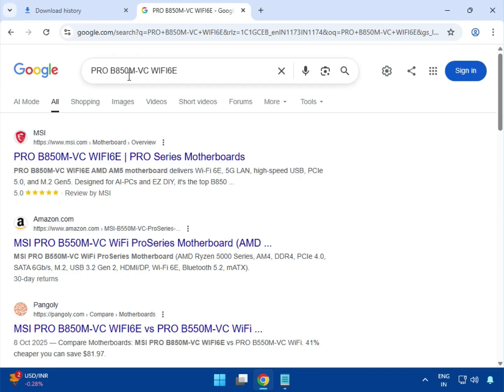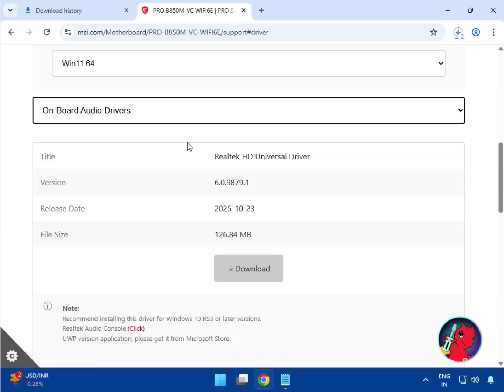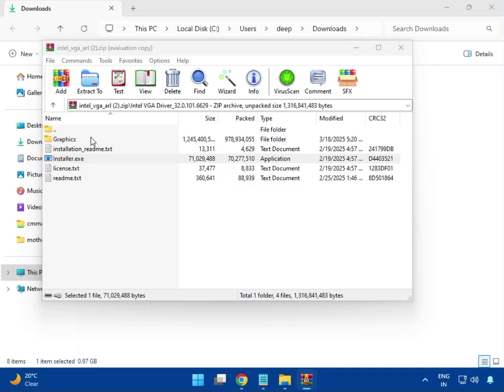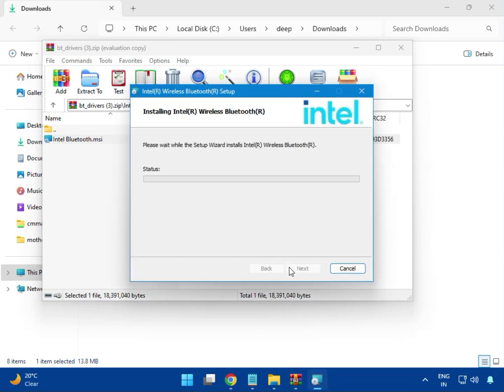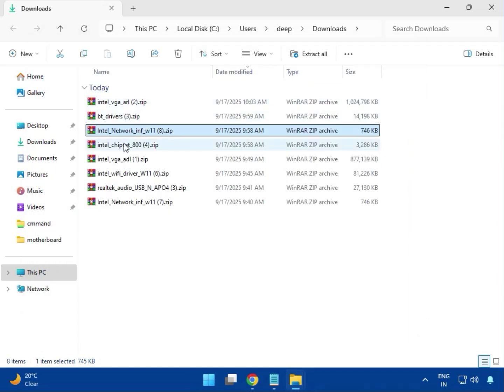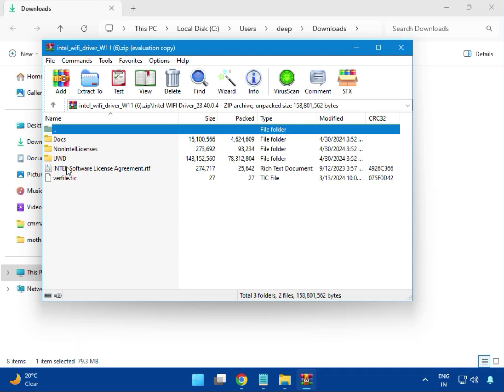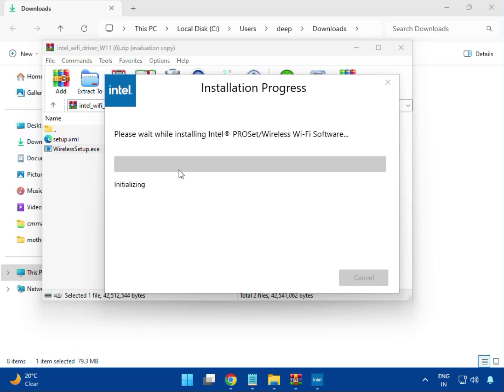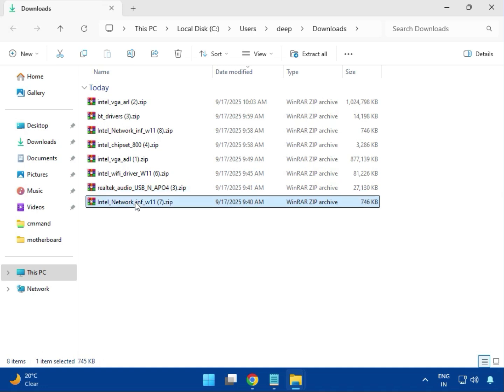MSI PRO B850M VC WIFI6E – Complete Driver Installation Guide (Windows 10 & 11)